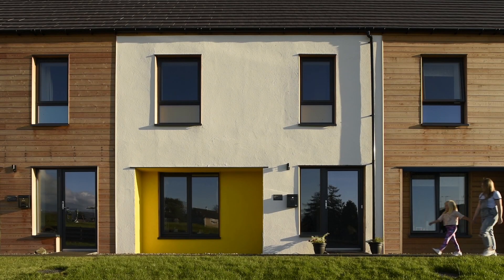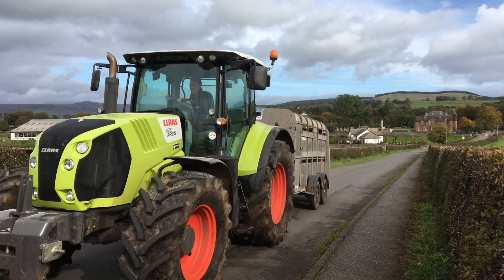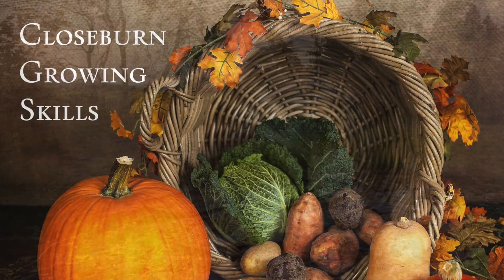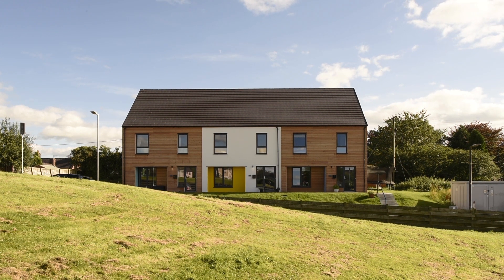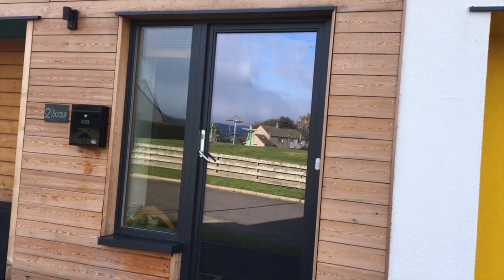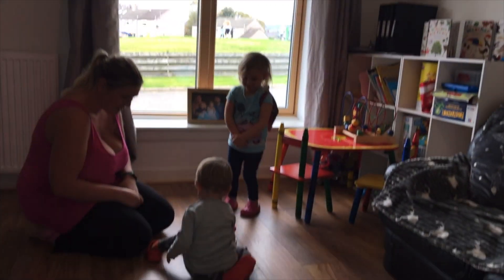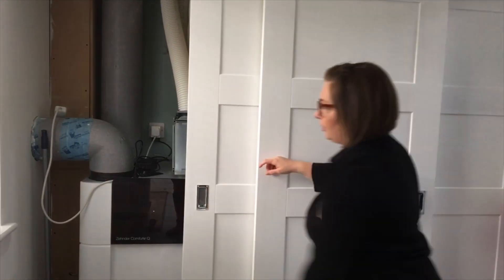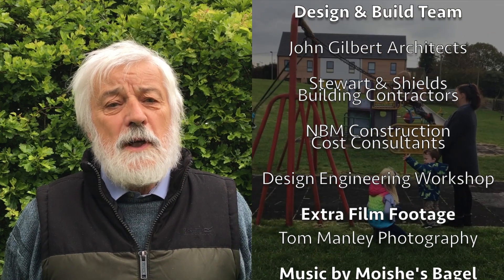Closeburn Passivhaus Project 2020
Scotland's first community owned family sized Passivhaus homes for affordable rent, this film goes through the process of how the project was achieved and it's outcomes soon after completion in 2020.